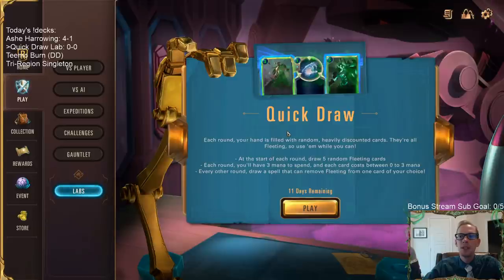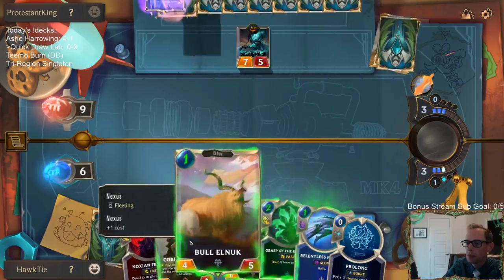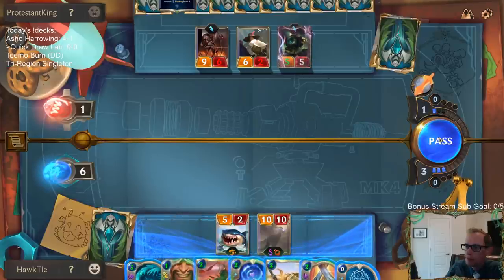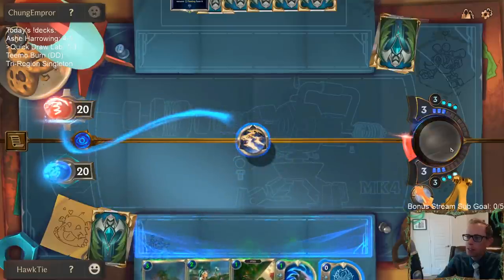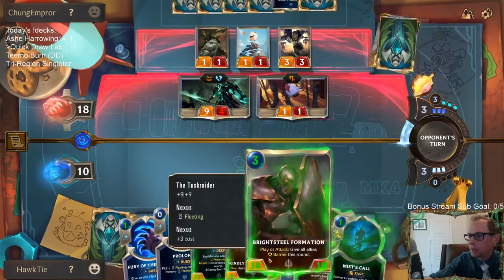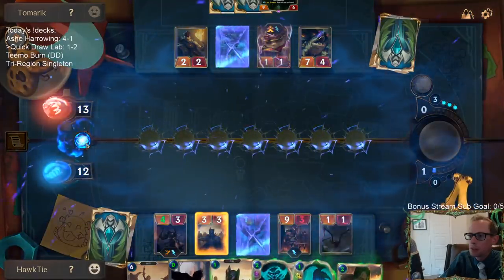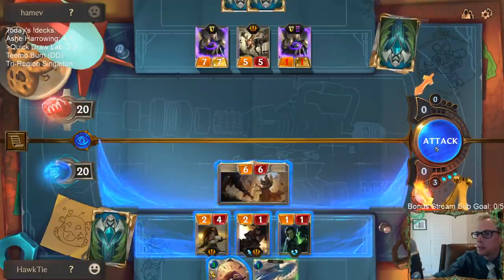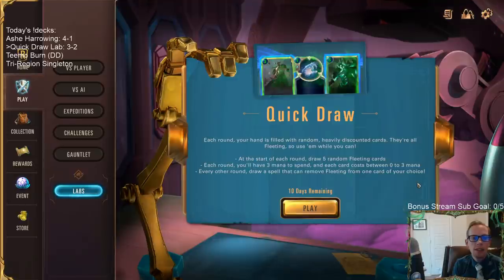Quick Draw Lab: The new fun Lab! l Legends of Runeterra LoR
The newest casual format for Legends of Runeterra, Lab!